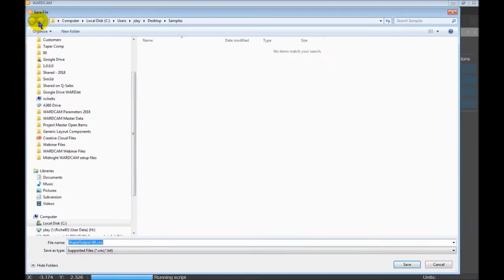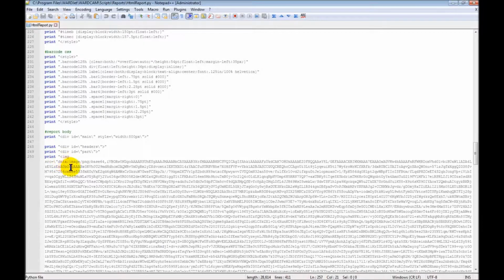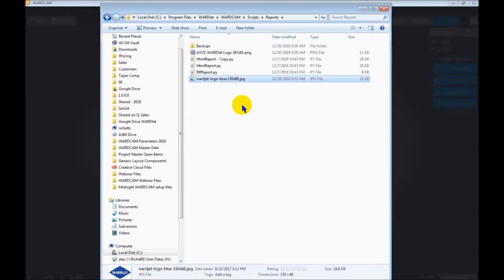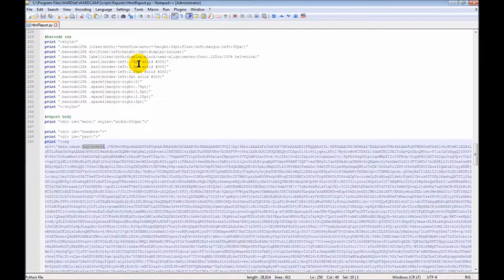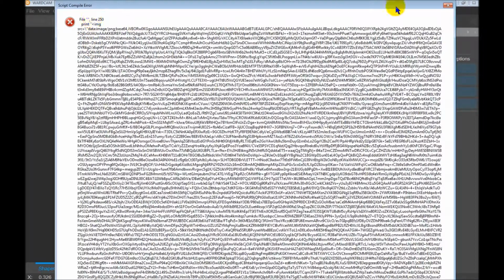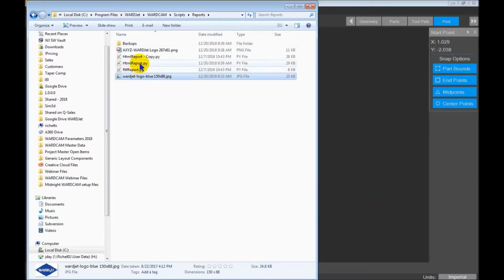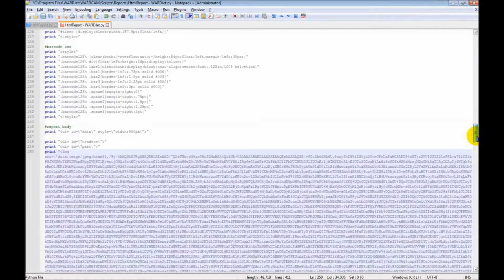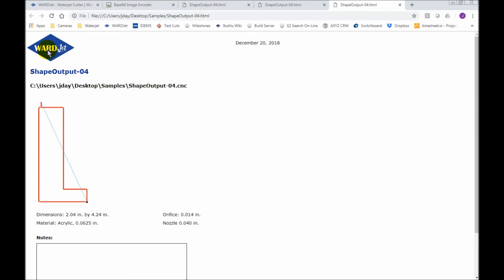WARDCAM: How to Modify Reports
When quoting a part for a customer in WARDCAM, there are times when you may want to change aspects of the final report, such as replacing the logo in the upper corner. This video will show you how to do just that.